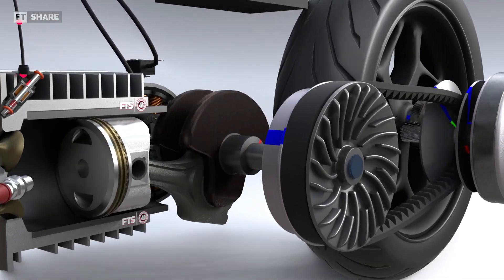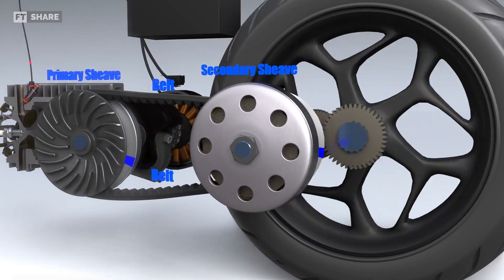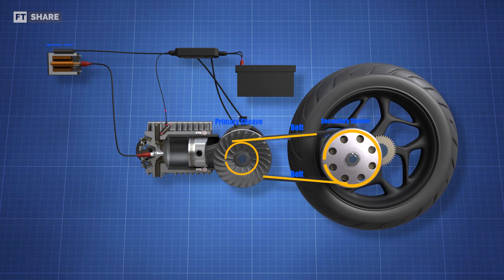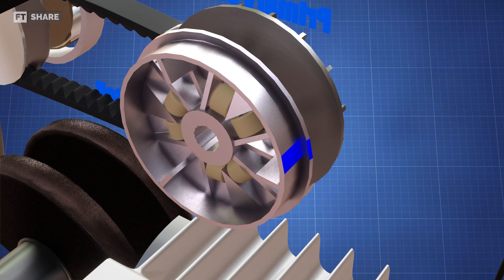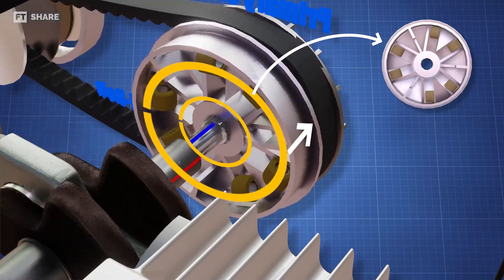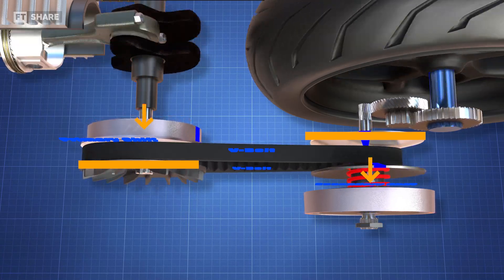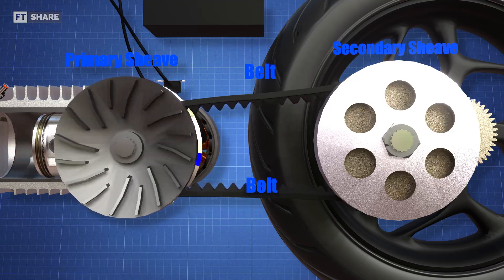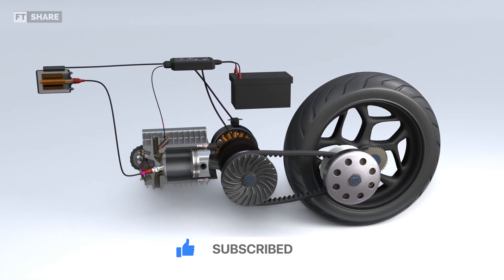HOW SCOOTER IN CVT WORKS!!!